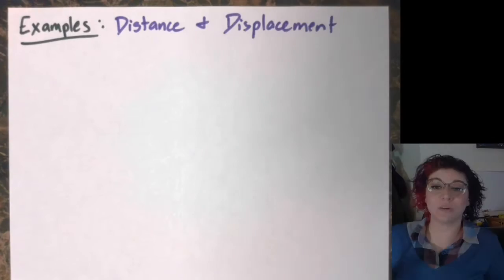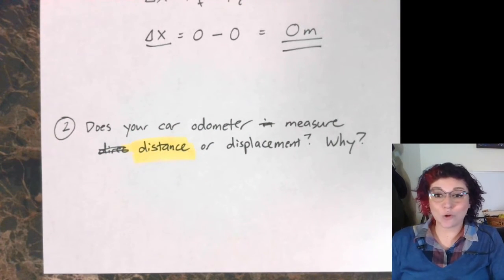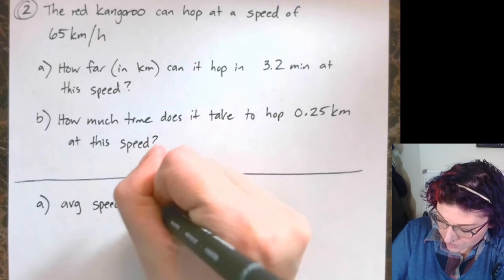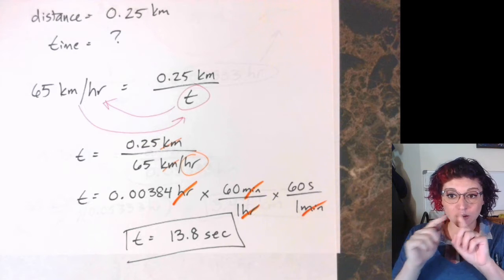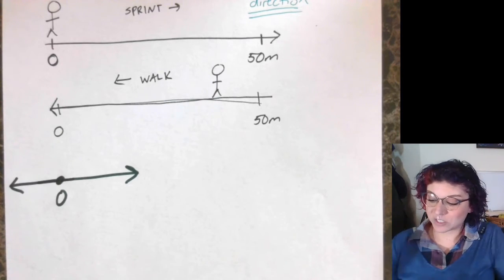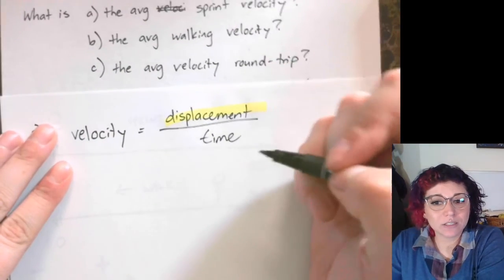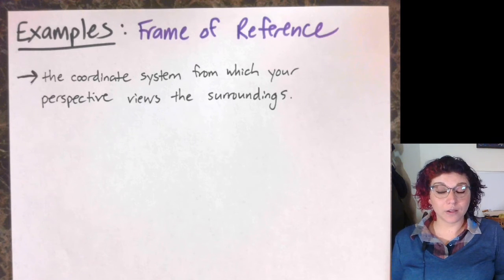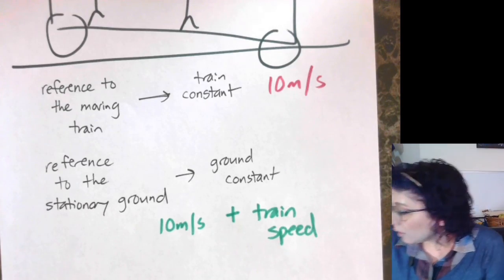Physics: Intro to Motion Examples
00:00:00 Distance & Displacement
00:02:14 Distance & Displacement Examples
00:07:23 Speed and Velocity
00:41:02 Frame of Reference